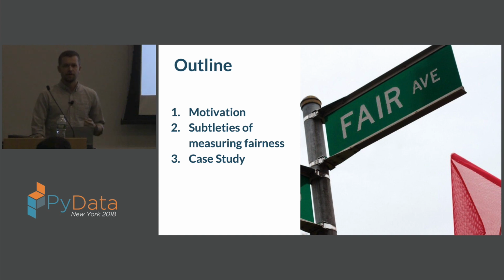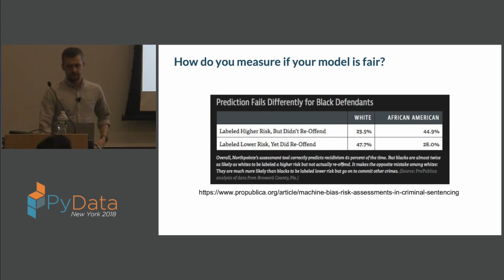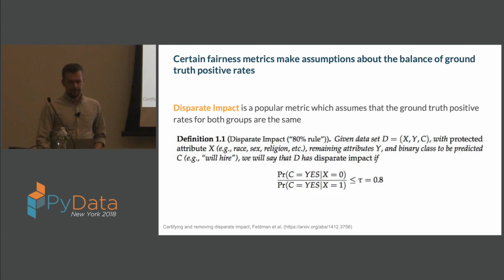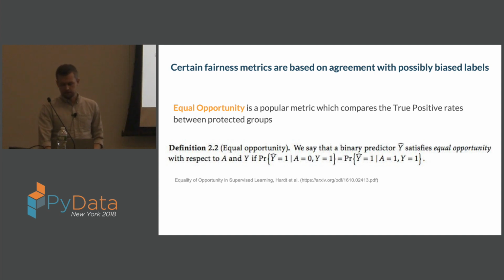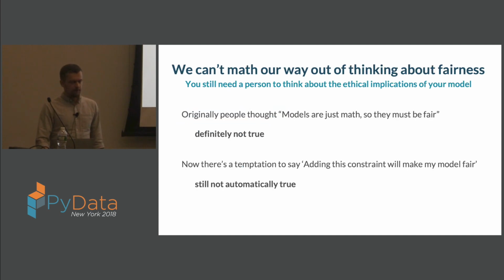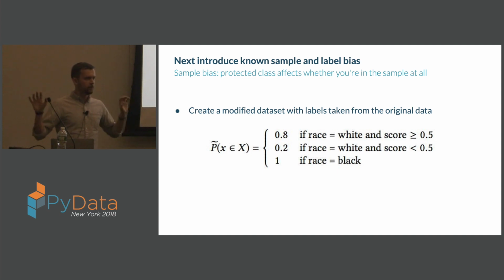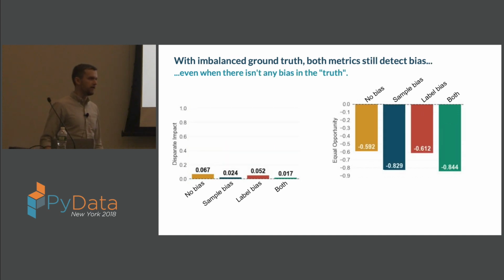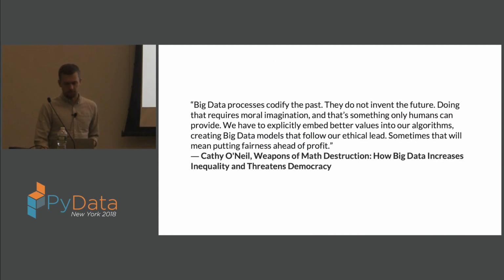Measuring Model Fairness - J. Henry Hinnefeld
Machine learning models are increasingly used to make decisions that affect people’s lives. With this power comes a responsibility to ensure that model predictions are fair. In this talk I’ll introduce several common model fairness metrics, discuss their tradeoffs, and finally demonstrate their use with a case study analyzing anonymized data from one of Civis Analytics’s client engagements.

00:10 Help us add time stamps or captions to this video! See the description for details.